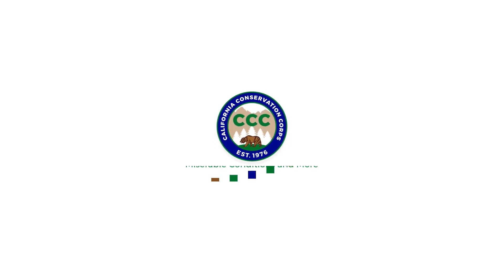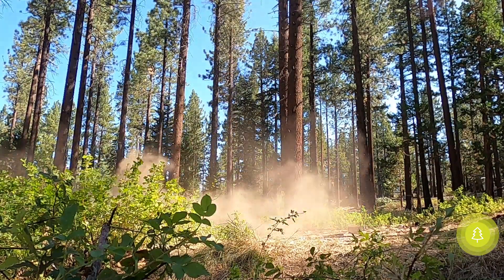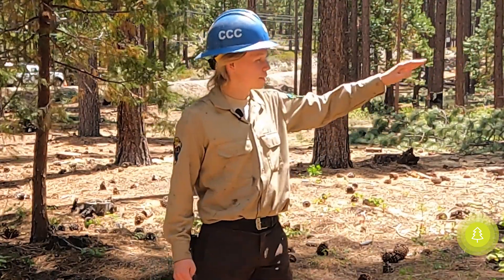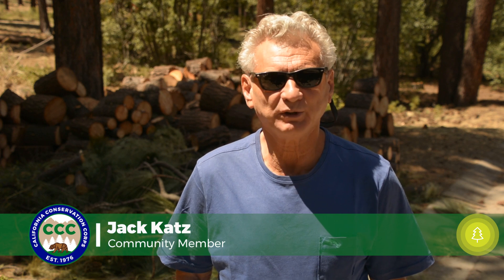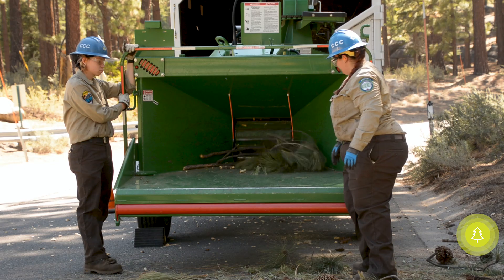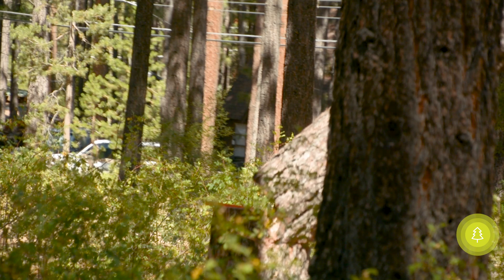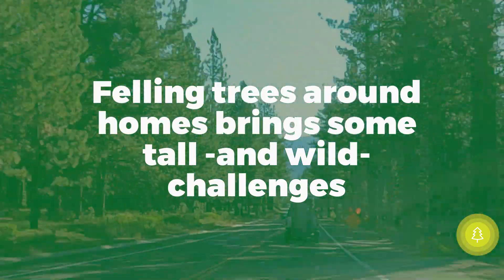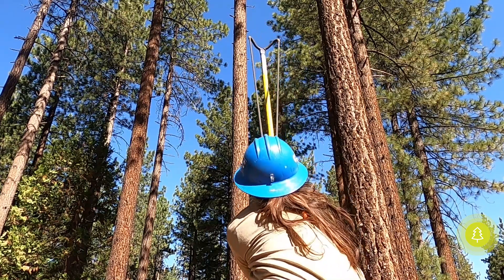Thinning the Forest Near South Lake Tahoe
In the weeks before the CaldorFire disrupted and threatened life in South Lake Tahoe, the CCCTahoe Center was assisting our partners at the California Tahoe Conservancy prepare for wildfire. Tahoe Corpsmembers have spent years thinning trees in the wildland-urban interface. Creating shaded fuel breaks, clearing hazard trees, and removing fuel for wildfire. The work of CTC and our state and federal partners — including the CCC — helped protect South Lake Tahoe. This is how Corpsmembers help get the job done.